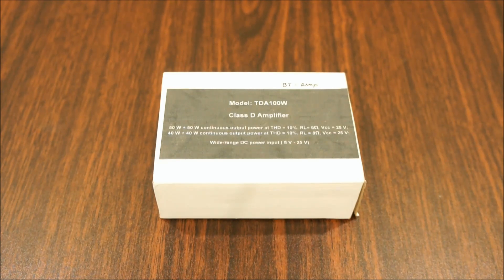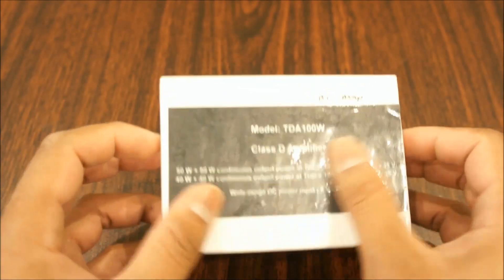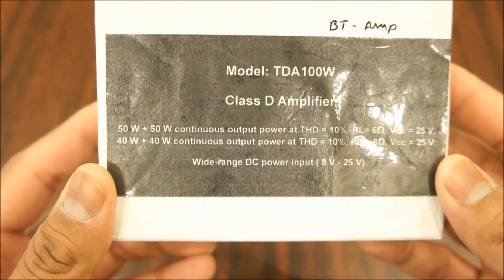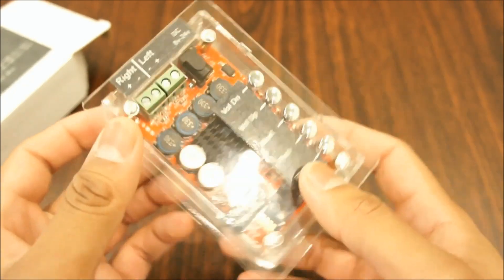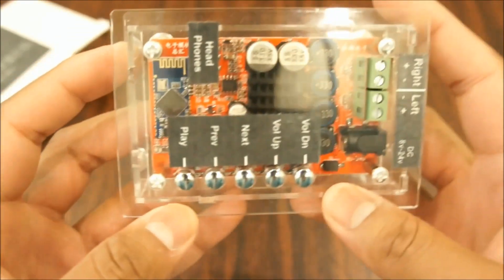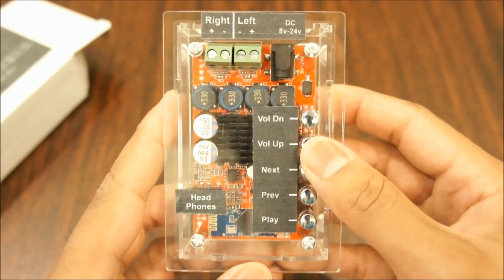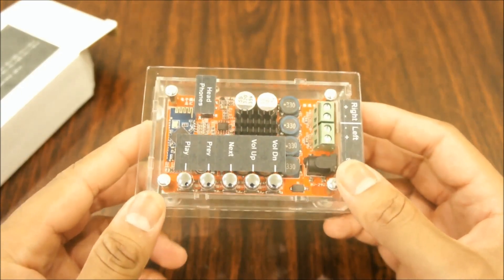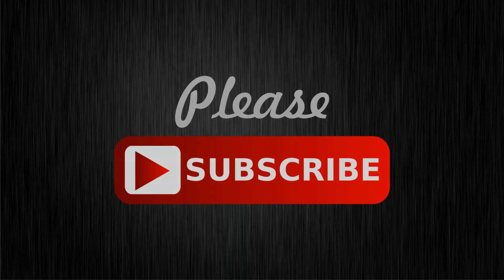DIY bluetooth 100w amplifier Part 1 (unboxing)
My tech comrade from china sent me this DIY Bluetooth amplifier for testing. Lets see how good this stuff is.